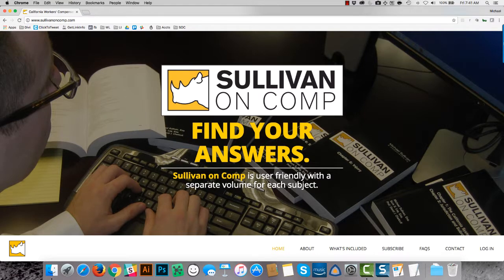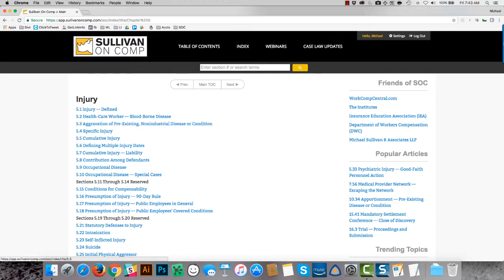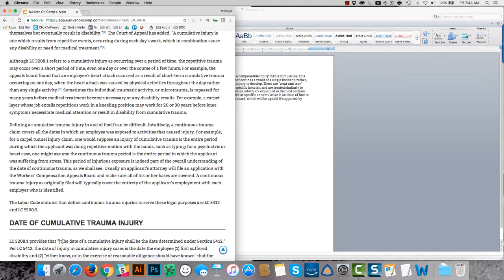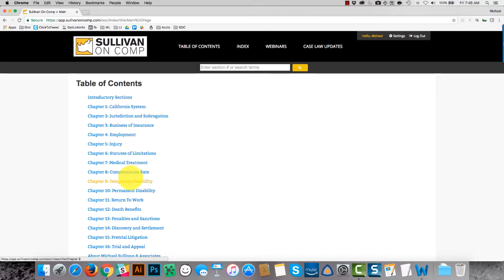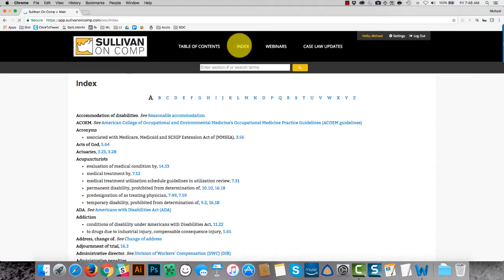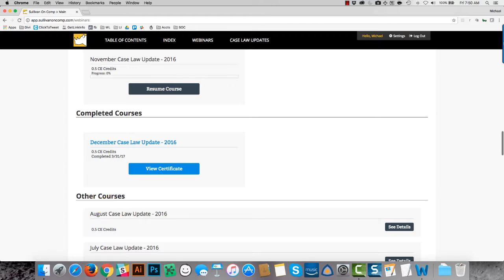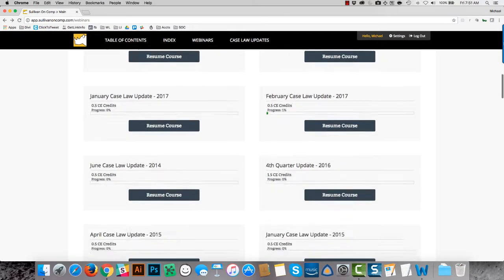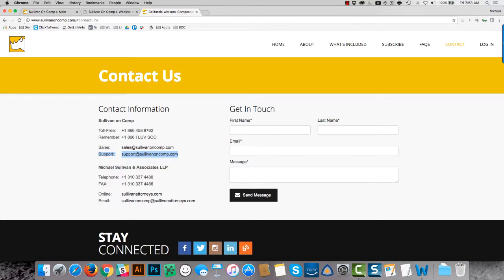Video tour of the new Sullivan on Comp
This demo shows individual users of Sullivan on Comp how to log in to access the site. It gives a tour of the features of Sullivan on Comp, including the content, footnotes, citations, navigation, search, and the index.

It also shows users how to view webinars and obtain their certificates of attendance for the purpose of tracking professional education.